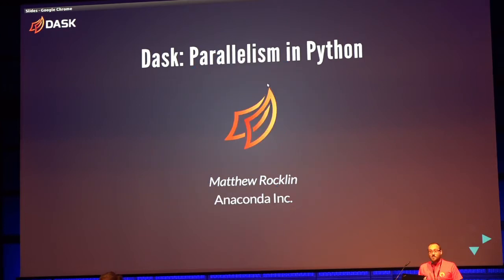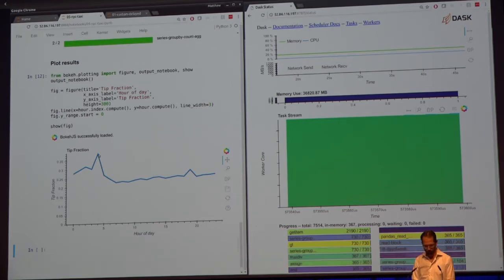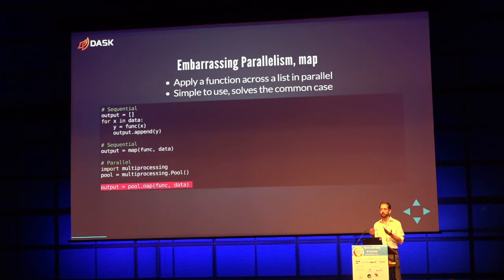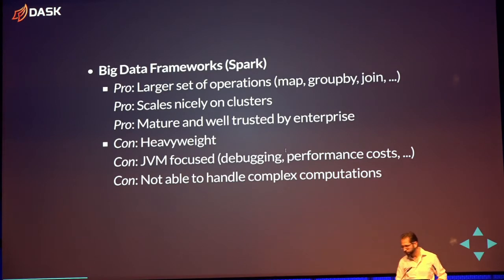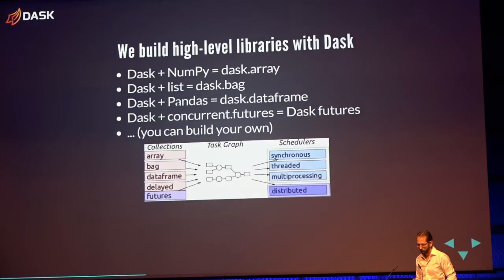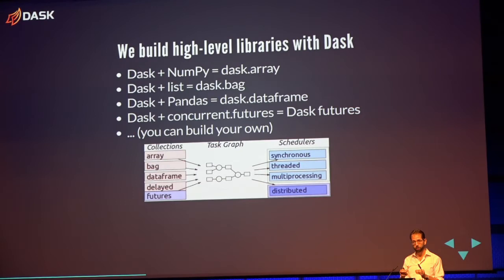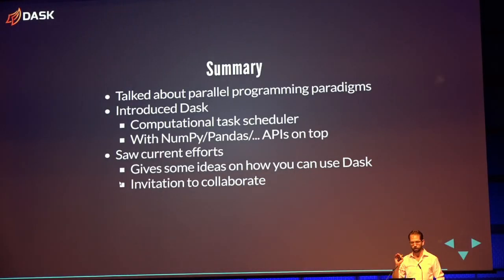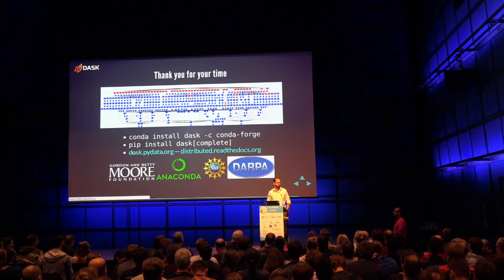PyCon.DE 2017 Keynote Matthew Rocklin - Dask: Next Steps in Parallel Python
Matthew is an open source software developer focusing on efficient computation and parallel computing, primarily within the Python ecosystem. He has contributed to many of the PyData libraries and today works on Dask a framework for parallel computing. Matthew holds a PhD in computer science from the University of Chicago where he focused on numerical linear algebra, task scheduling, and computer algebra.

Matthew lives in Brooklyn, NY and is employed by Anaconda Inc.